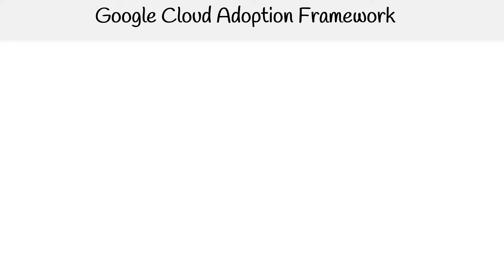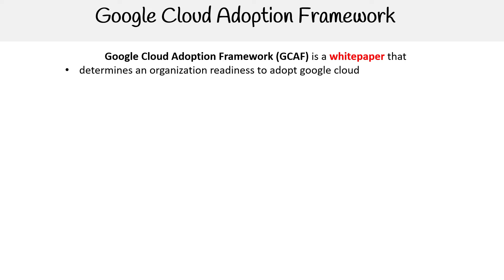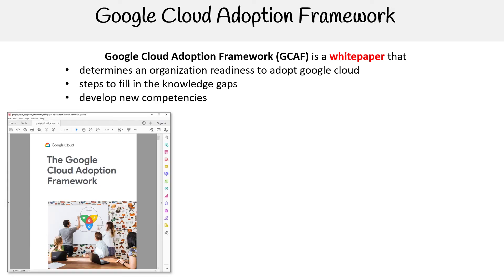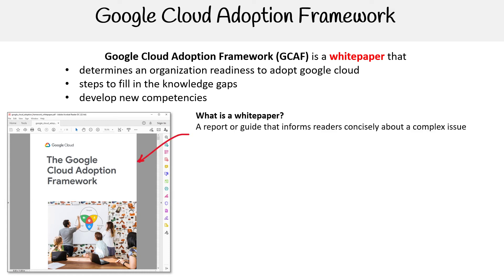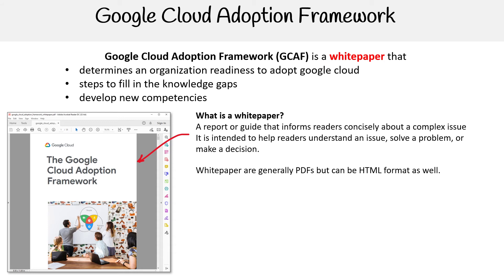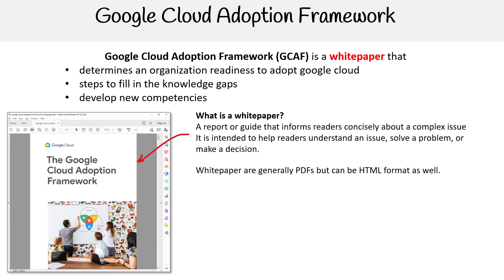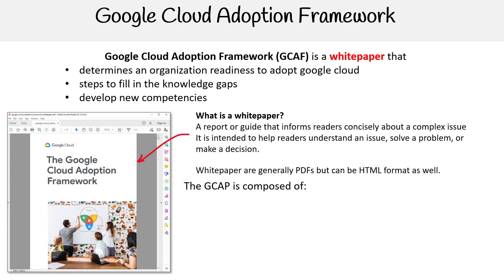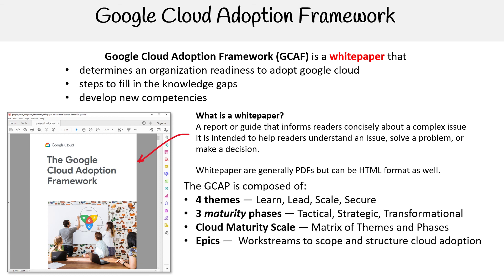GCP — Introduction to GCAF